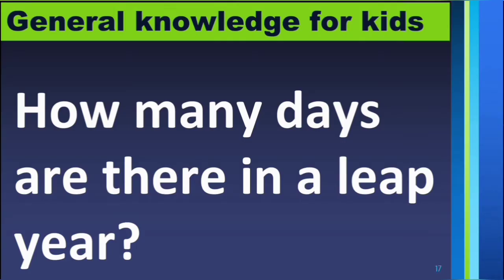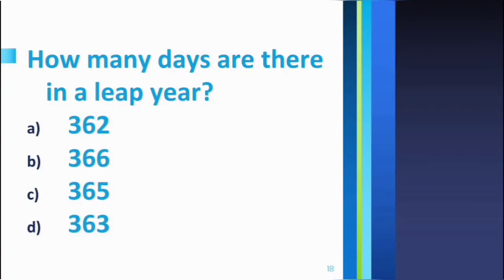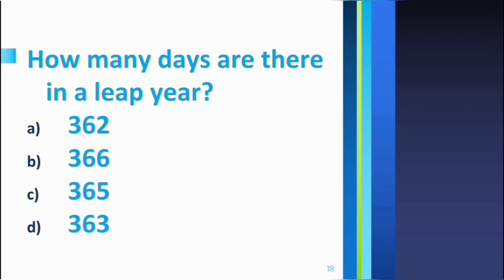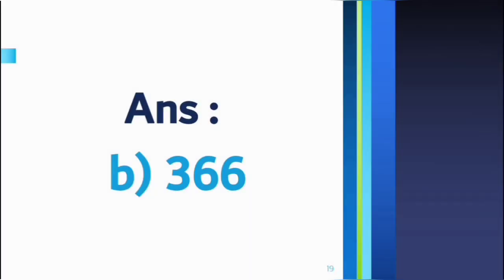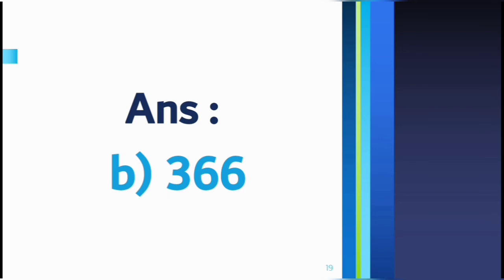How many days are there in a leap year?/ general knowledge/ gk for kids